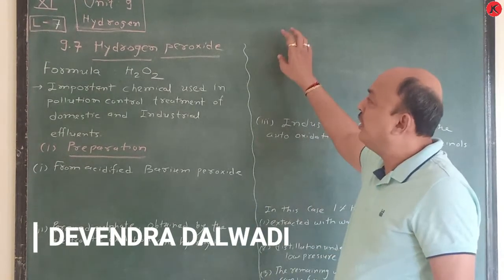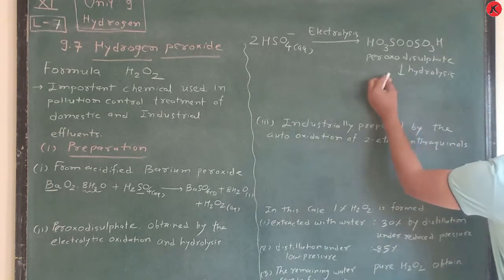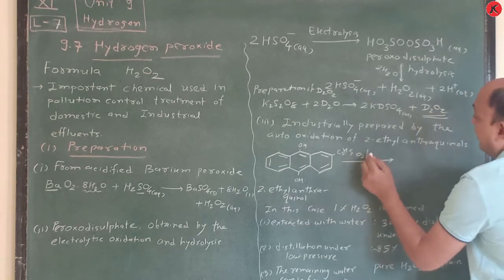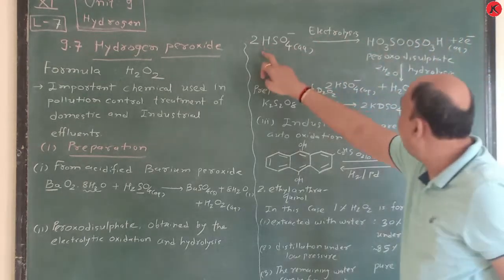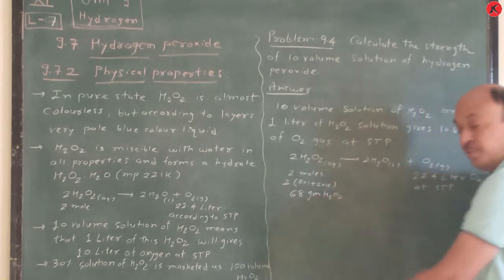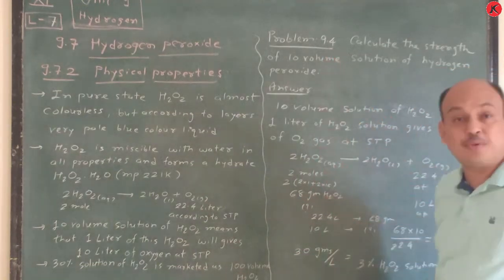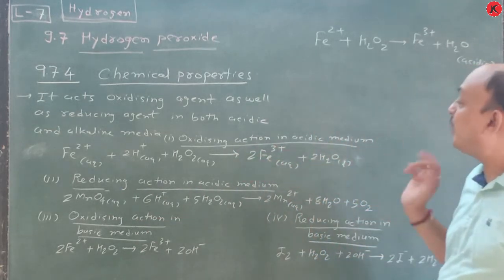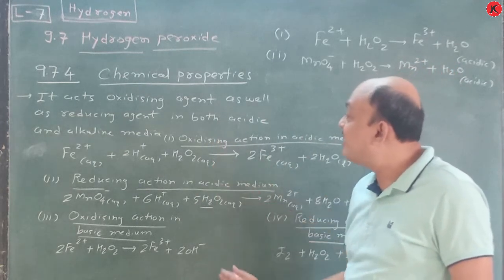CLASS 11 ENG MED CHEMISTRY | CH 9 HYDROGEN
PREPARATION
PROPERTIES OF HYDROGEN PEROXIDE